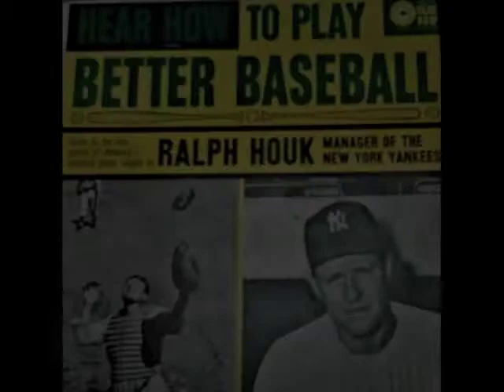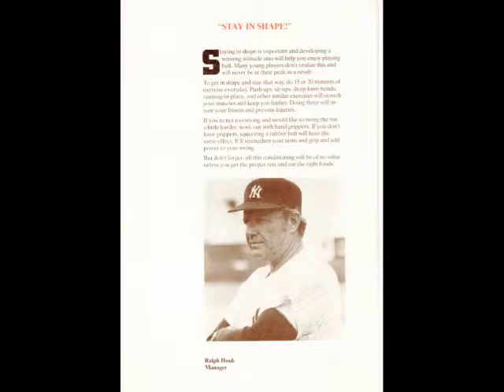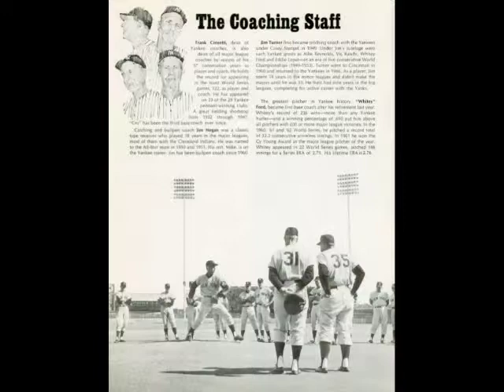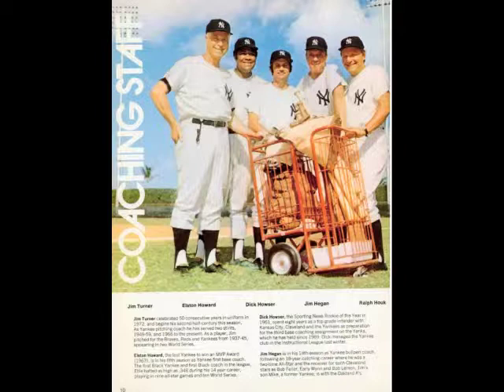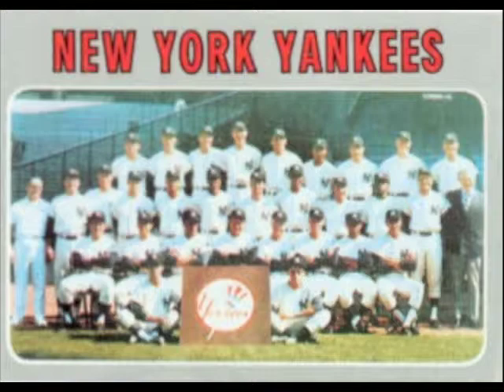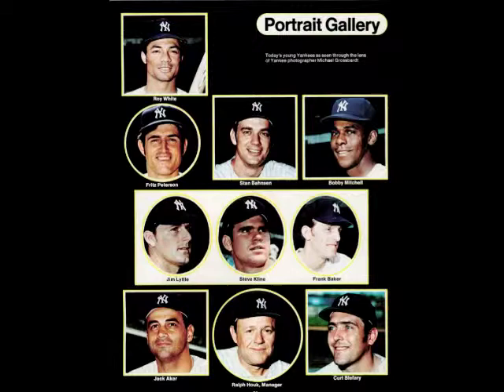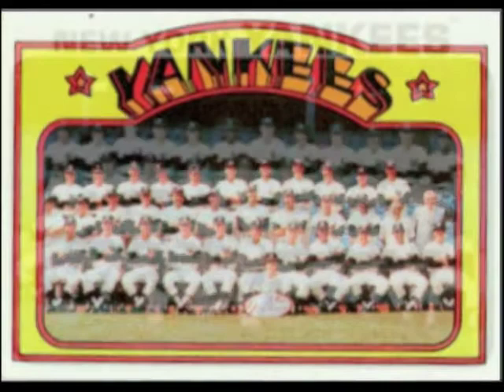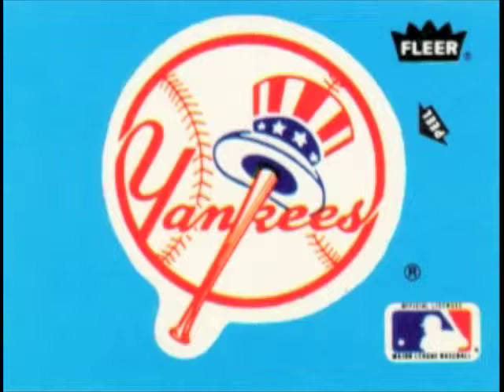RALPH HOUK: Hear How To Play Better Baseball, Part 2: Getting Ready To Play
Listen to the fine points of the national game taught by Ralph Houk, manager of the New York Yankees. From Carlton Records "Hear How" series, c. early 1960's. This installment emphasizes the importance of physical conditioning in finding success on the baseball diamond and features the coaching staff of the great NY Yankee teams of the late 60's and early 70's: Manager Houk and coaches Frank Crosetti, Elston Howard, Jim Turner, Jim Hegan and Dick Howser